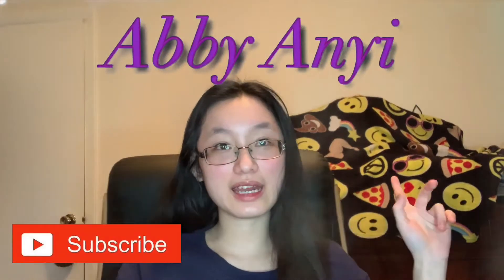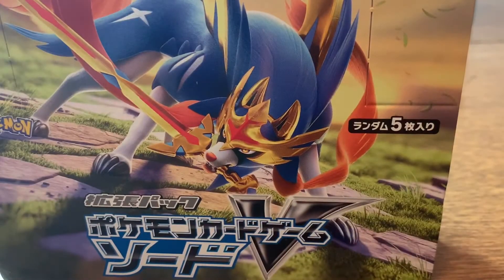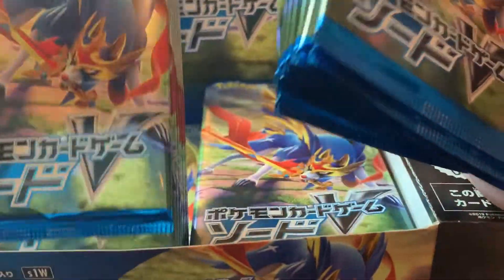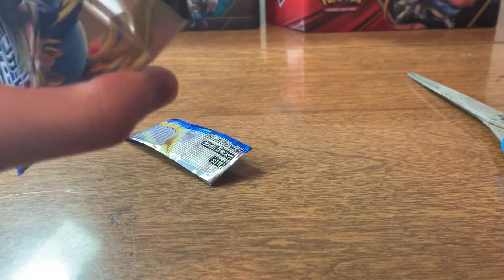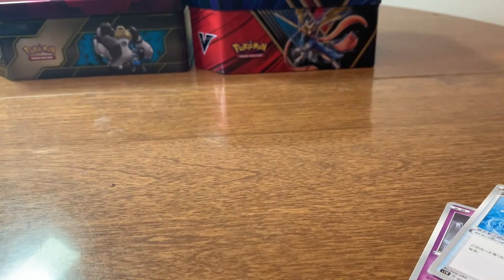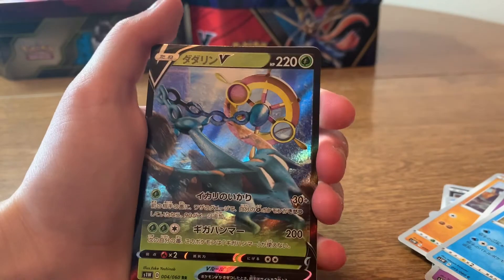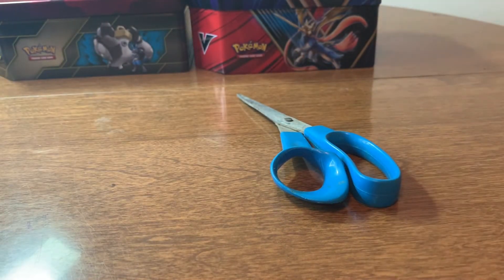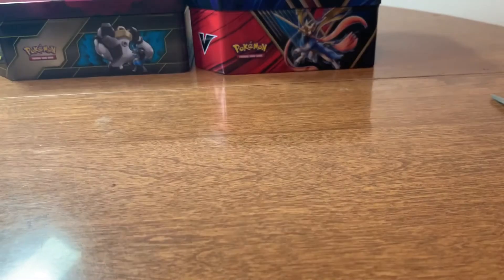SWORD AND SHIELD EXPANSION BOX~ ZACIAN(JAPANESE)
Hi everyone Abby  here and in today’s video I will be opening the Sword and shield Zacian V expansion box in original Japanese!

Pokemon Card Game Sword & Shield Expansion Pack Sword Box~